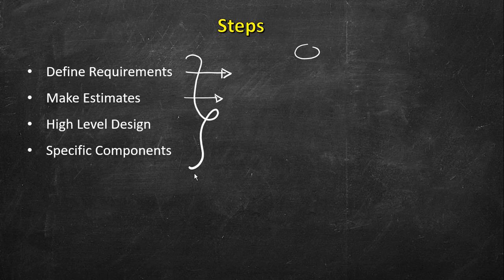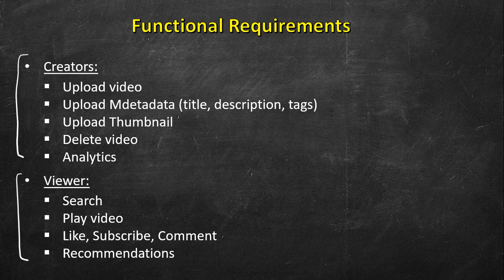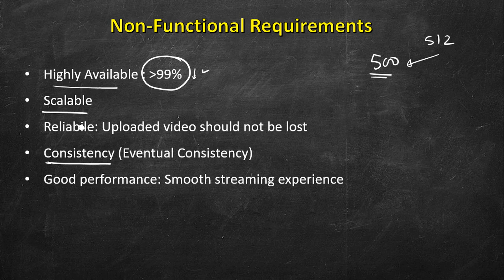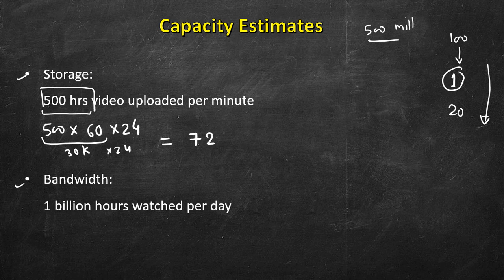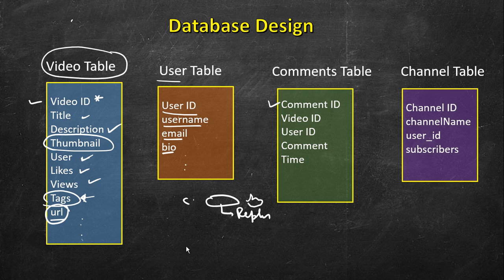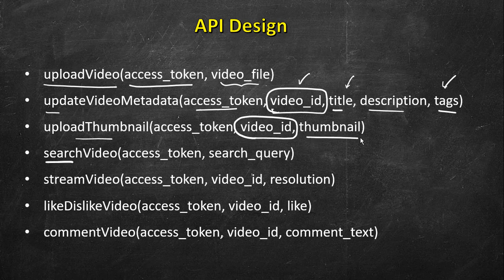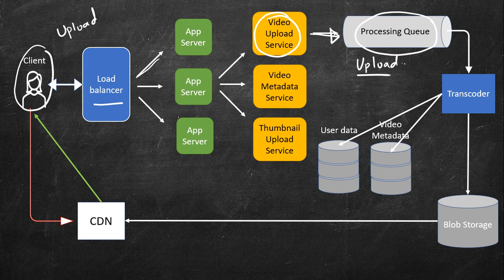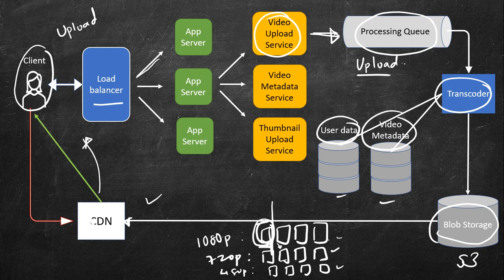Design Youtube | Youtube System Design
In this video, we will see how to design a system like YouTube.